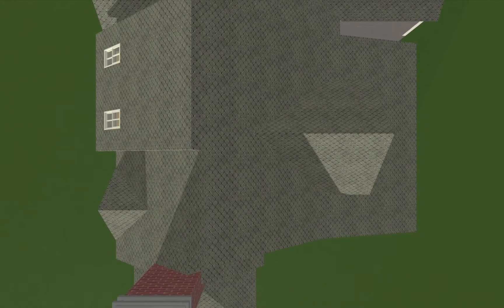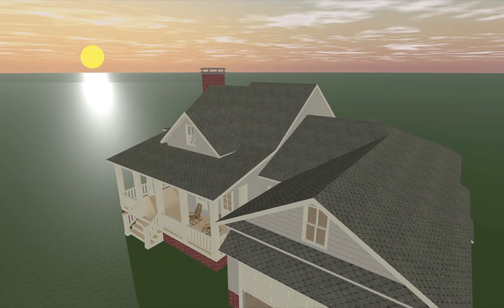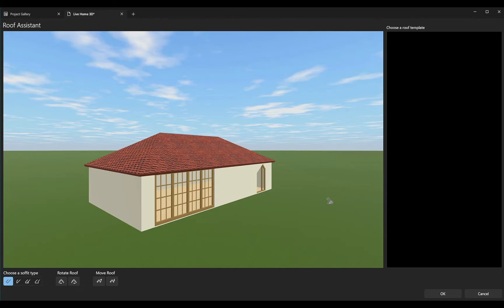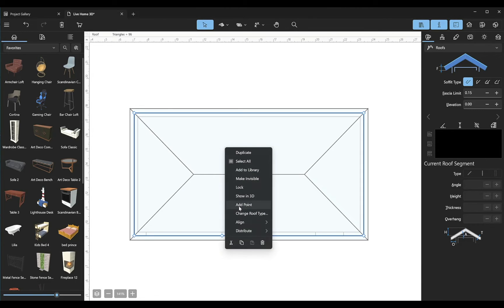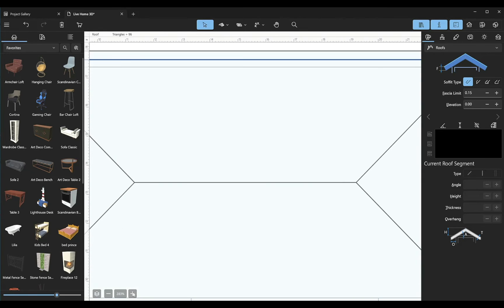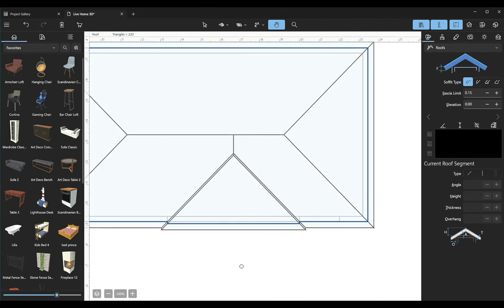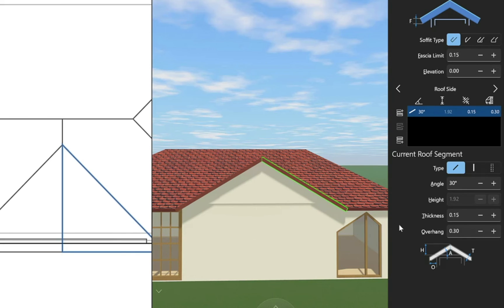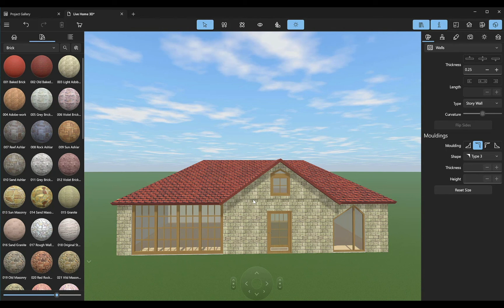Using Contour Points For Making Roofs - Live Home 3D Pro for Windows Tutorials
One of the advantages of Pro edition of Live Home 3D for Windows is that it offers more options for editing roofs.

One of the most frequent scenarios of using the contour points is creation of a custom dormer or roof segment similar to the one used in this project. Here is how we can do it:

- create a room in 2D;
- using Roof Rect or Roof Poly tools add a roof above; I’ll use the Roof Rect and Hip roof type;
- right-click on the roof (or tap and hold on iOS devices), then choose Make Roof Editable in the menu that comes up;
- double click on the roof contour to enter edit mode (double tap on iOS devices);
- now we can move the corner points and add the new ones, but we are mostly interested in adding points;
- at the edge of this section add two points as close as possible one to another;
- another two points should be added here to make a symmetrical roof segment;
- what we should do now is to zoom in as close as possible and place one point in front of another; the same should be done with the other pair;
- once we zoom out, we see that this operation created a new section on the roof side; it can also be seen in 3D.

With the help of contour points we can create a roof almost any type and shape. In our next video we will show you some examples of more complicated roofs and describe steps to create them.

Timecodes:
0:00 Intro
0:23 Creation of a custom dormer
0:35 First steps: create a room in 2D, add a roof
1:01 Working with contour points
2:03 Changing the roof type to gable
2:24 Finishing touches: materials and windows